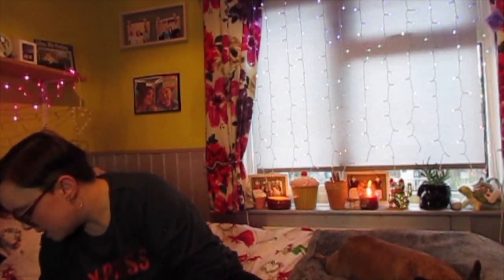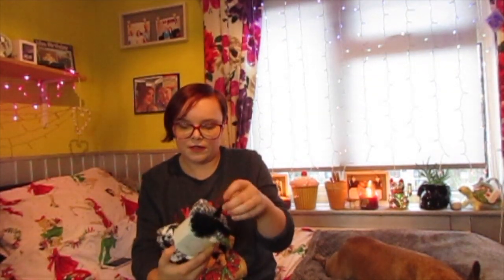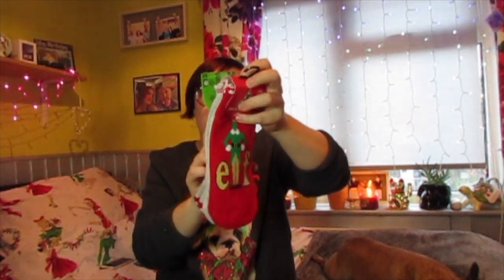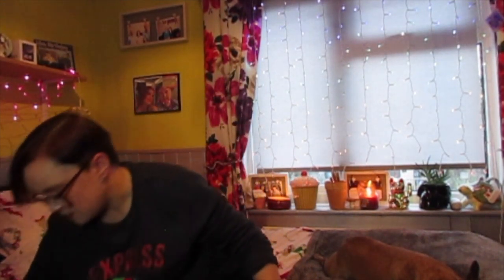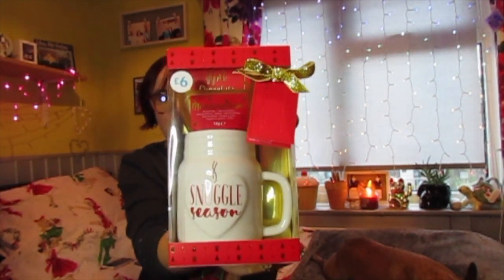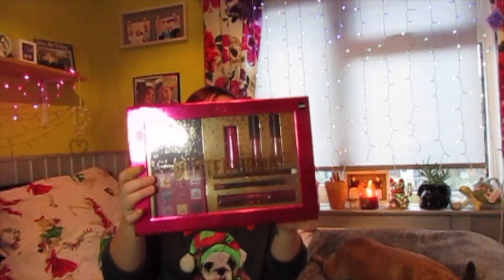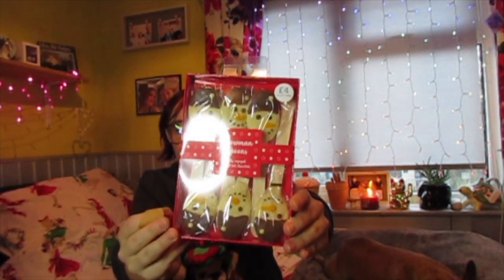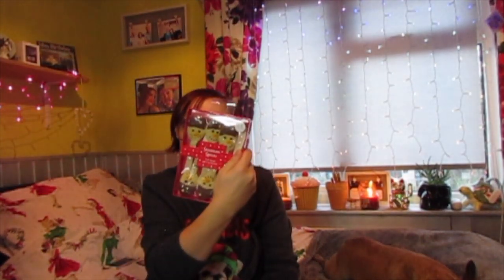Primark Xmas Gift Guide